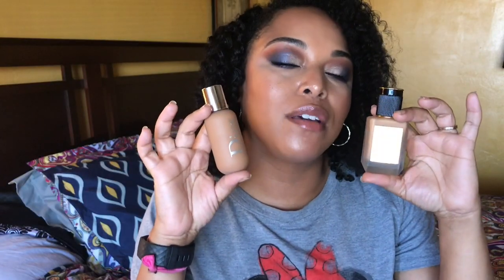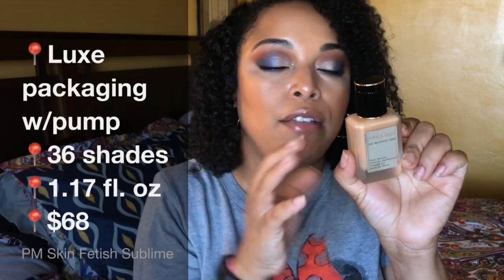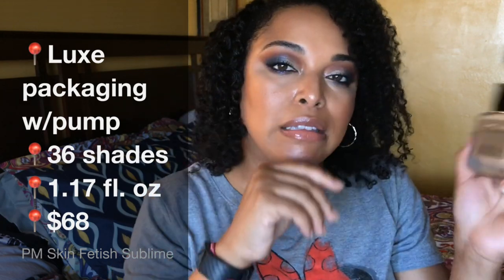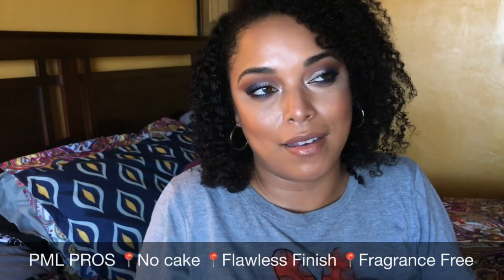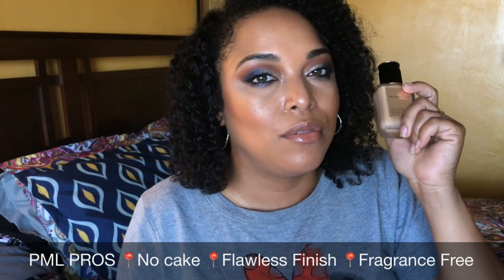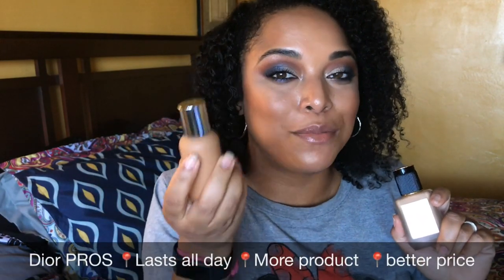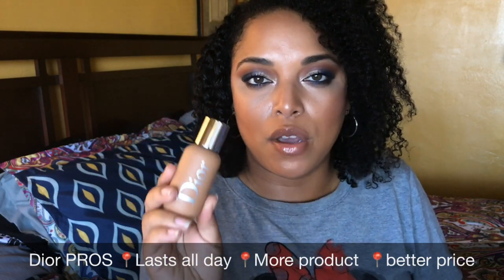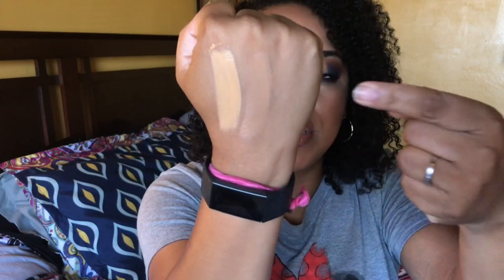WATCH BEFORE THE SEPHORA VIB SALE IS OVER! | PAT MCGRATH SUBLIME vs DIOR BACKSTAGE FOUNDATION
Hi Family! SOOO MUCH BUZZ IF THE ... Pat McGrath Labs Sublime and the Dior Backstage Face and Body are SIMILAR or even could be considered a DUPE?! Let's talk about it in EPISODE #2 of Bougie vs Bargain...

PRODUCTS MENTIONED:
Pat McGrath Sublime Perfection Foundation
Dior Backstage Face and Body Foundation

Camera: iPhone
Editing Software: Final Cut Pro X
Thumbnail Editing: Pic Monkey & Phonto